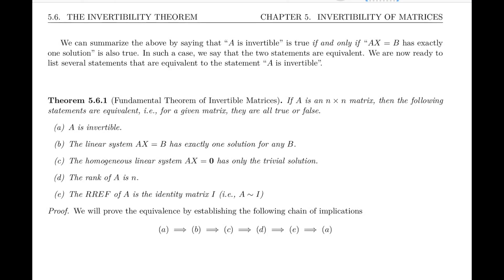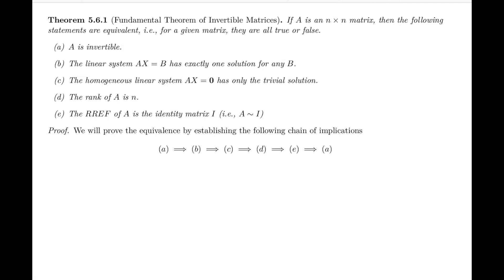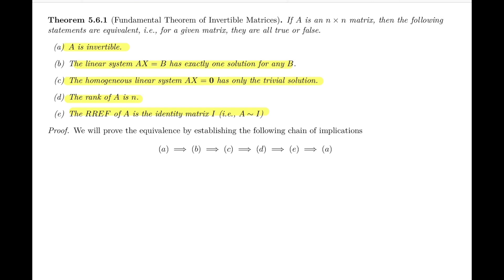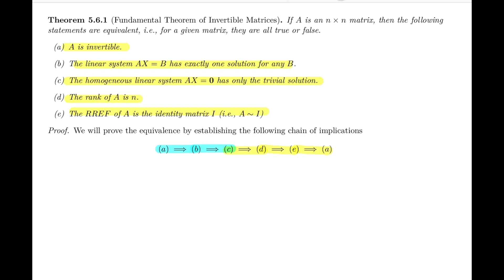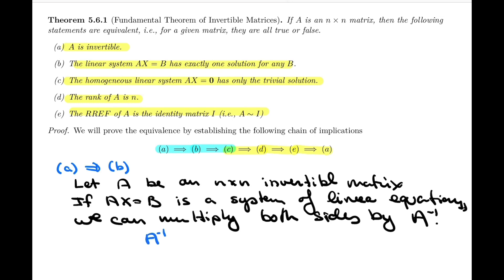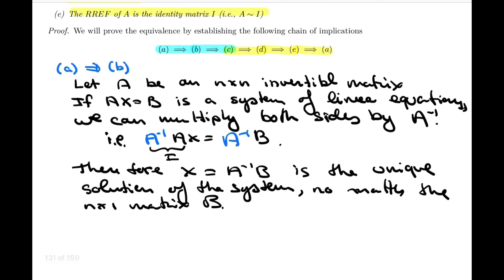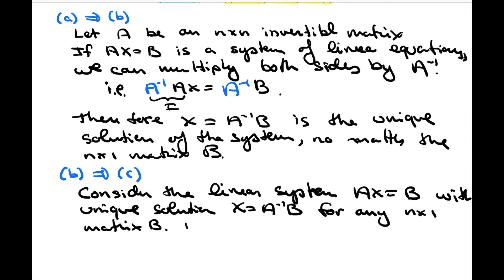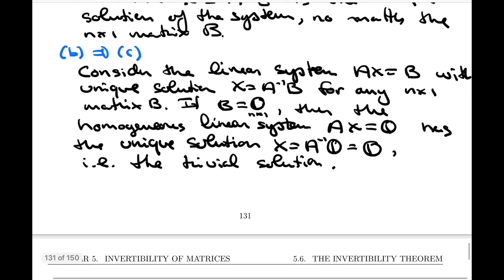Linear Algebra 5.6 - Invertibility Theorem (2 of 3)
It covers the following items :
5.6 The Invertibility Theorem
Theorem 5.6.1